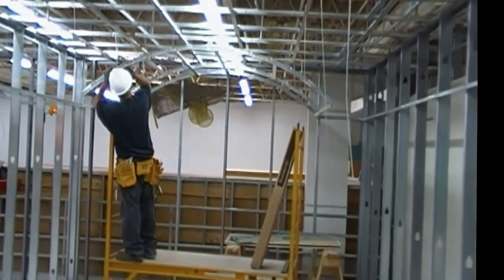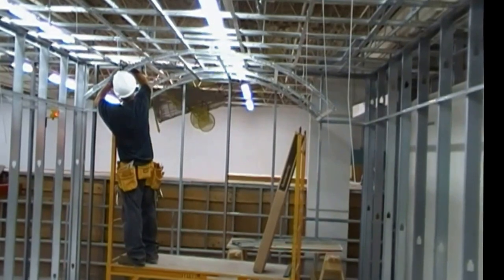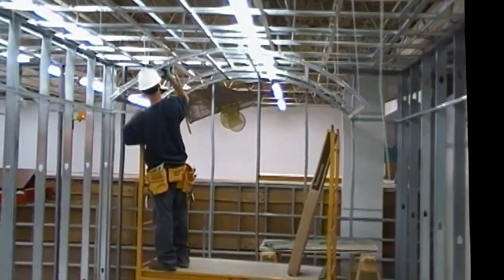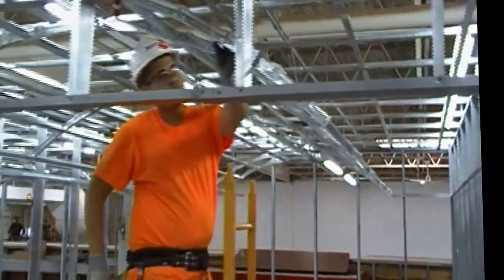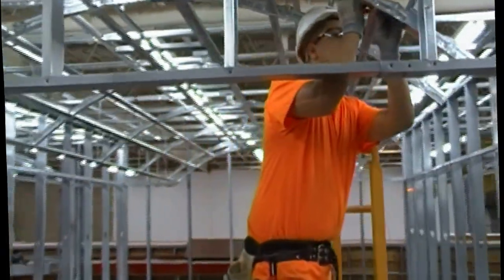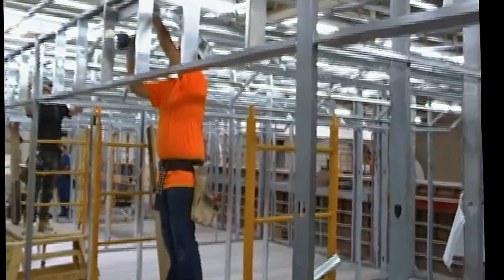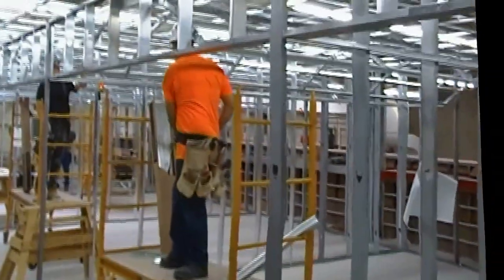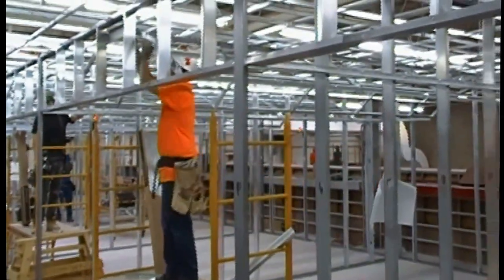Segmental Barrel Ceiling Training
The Chicago Regional Council of Carpenters offers segmental barrel ceiling training. Barrel ceilings transform a construction project into a stunning work of architectural art. They create a tunnel-like atmosphere with an unbroken series of arches that are melded together to create a smooth and impactful ceiling surface. Barrel vaulted ceilings are not all the same; you can choose the style that best suits your application, including a half circle, gothic, segmental or elliptical.